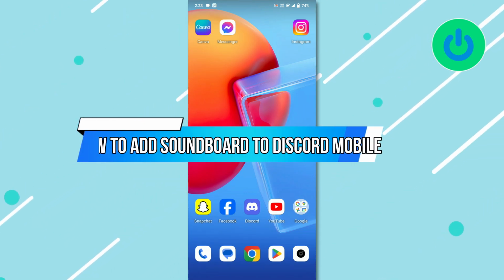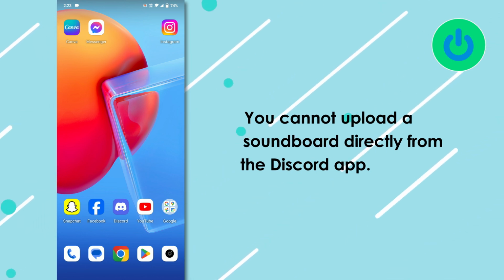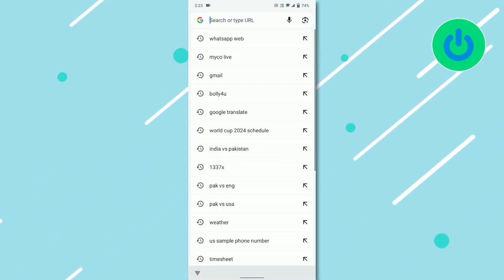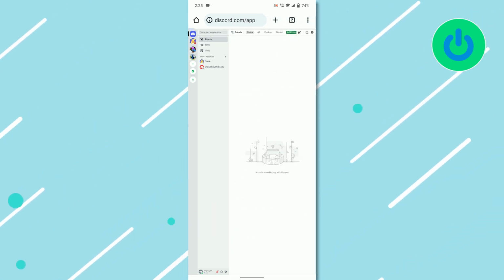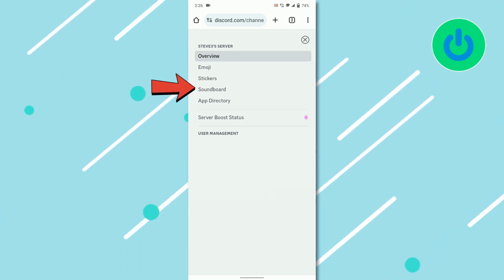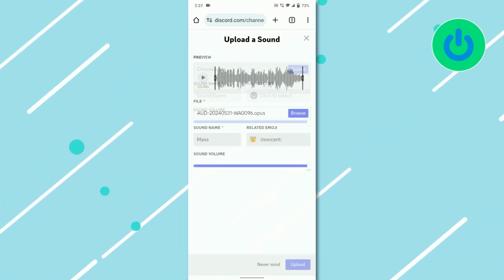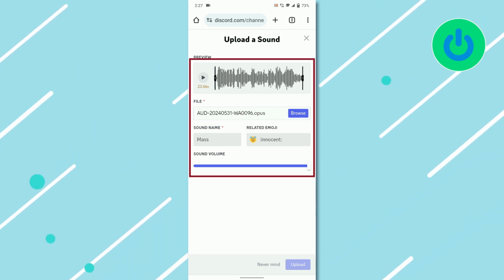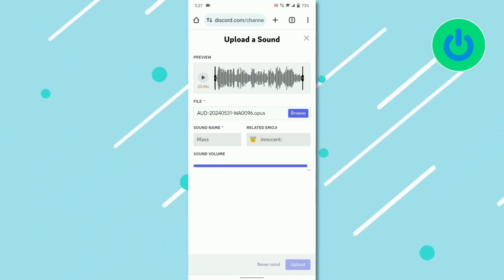How To Add Soundboard To Discord Mobile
How To Add Soundboard To Discord Mobile | Learn how to take your Discord experience to the next level by adding a soundboard to your mobile device! Watch as we guide you through the process step by step and enhance your chatting sessions with fun sound effects.

Time Stamps ⏰
0:00 Intro How To Add Soundboard To Discord Mobile
0:08 How To Add Soundboard To Discord Mobile
1:18 Final How To Add Soundboard To Discord Mobile